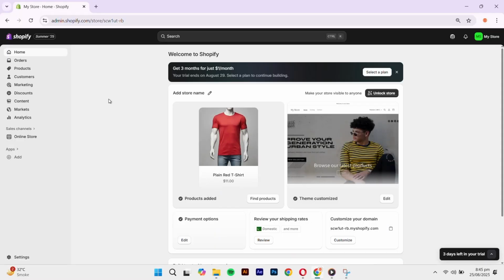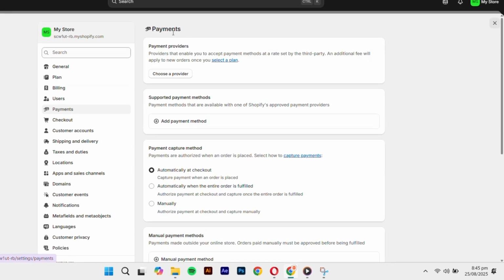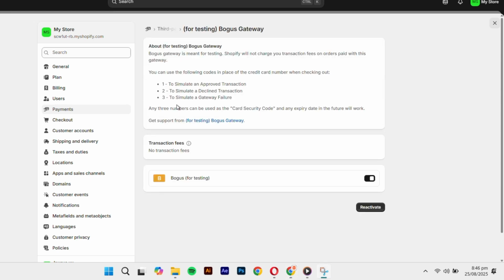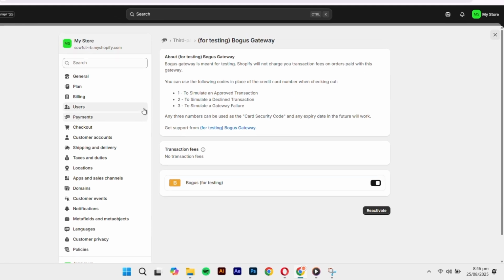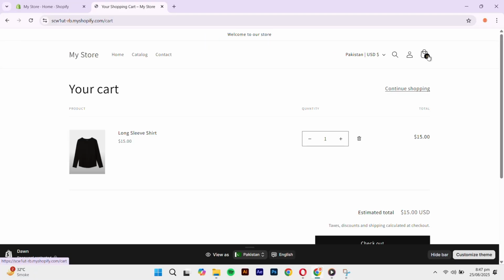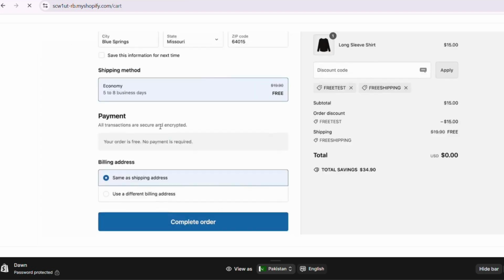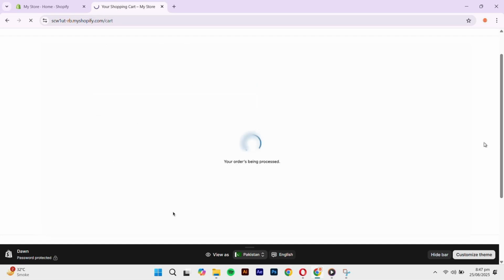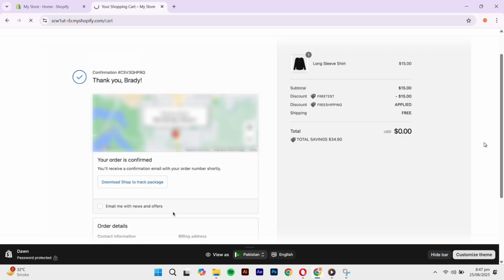Shopify Test Order Trick You Need to Try!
🛒 Want to make sure your checkout process works smoothly before going live? In this step-by-step tutorial, I’ll show you exactly how to place a test order on Shopify so you can double-check everything and give your customers a seamless experience. 💻✨

You’ll learn:
✅ How to test order in Shopify
✅ How to place test order on Shopify test mode
✅ Tips to check payment gateways, shipping, and order flow
✅ Pro tricks to avoid common mistakes before launching 🚀💡

Running a test order is the safest way to make sure your store is ready to sell—let’s get it done together! 🎉